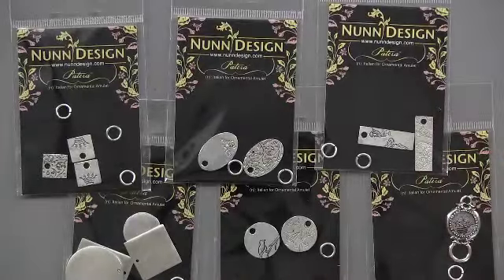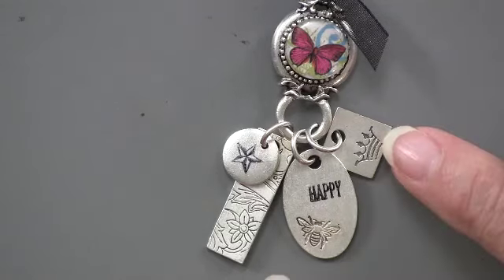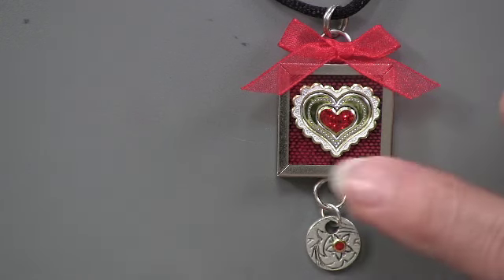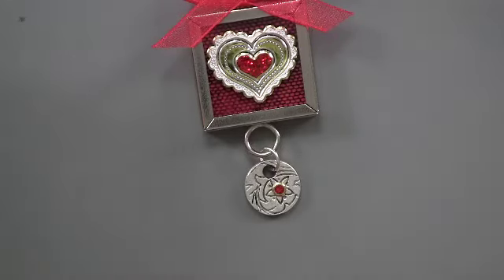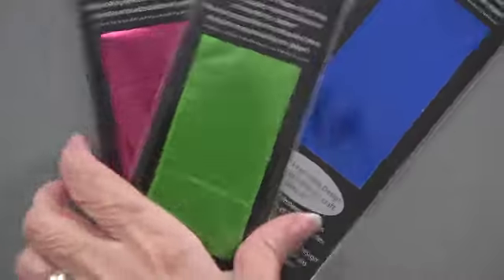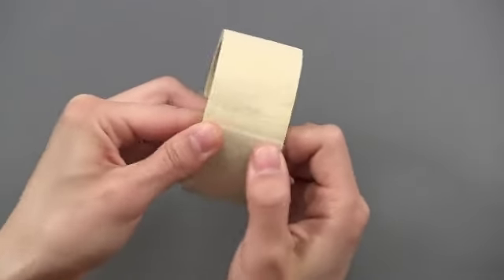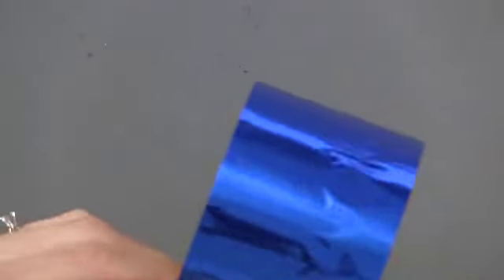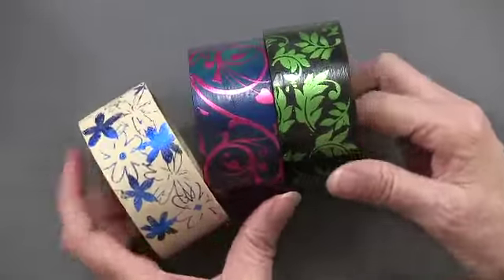Bangles & Charms Jewelry by Nunn Design